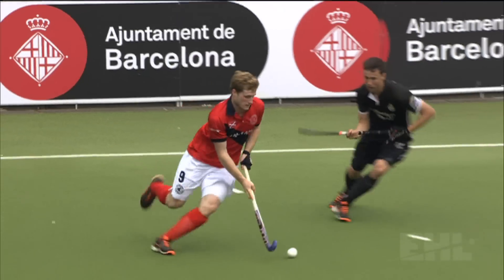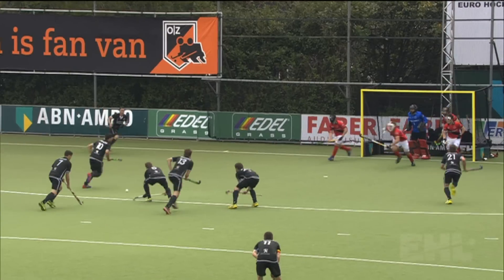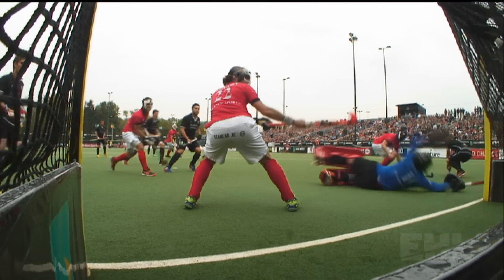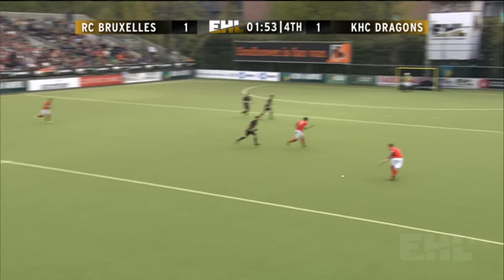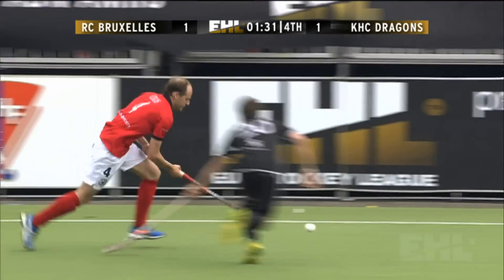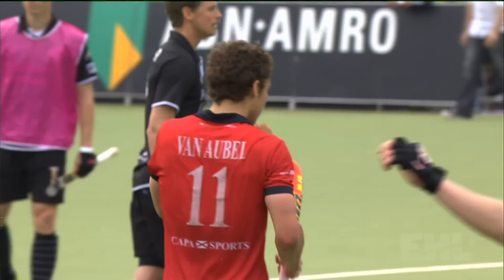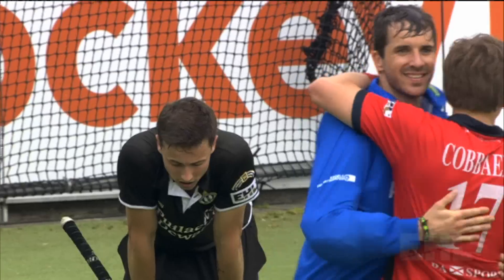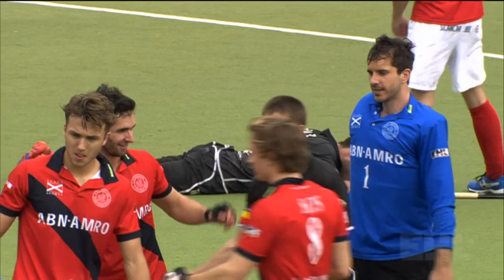EHL 2014 3th/4th place final: RC Bruxelles - KHC Dragons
Highlights RC Bruxelles - KHC Dragons